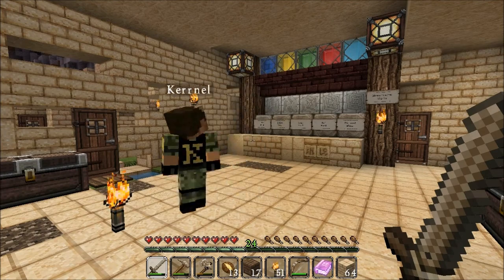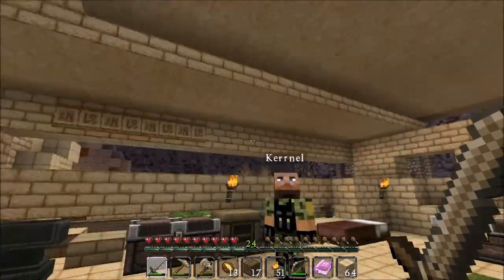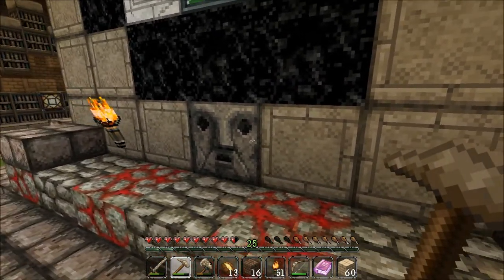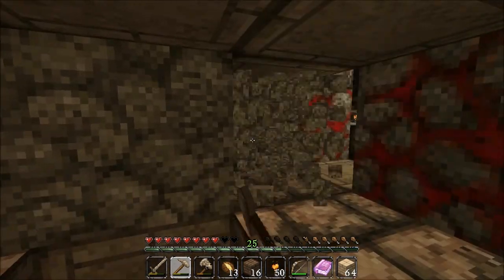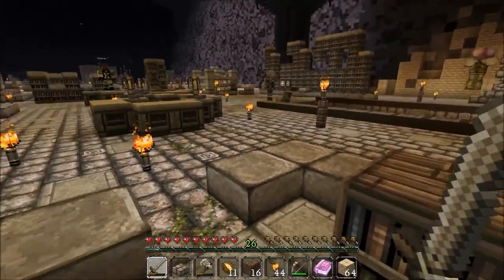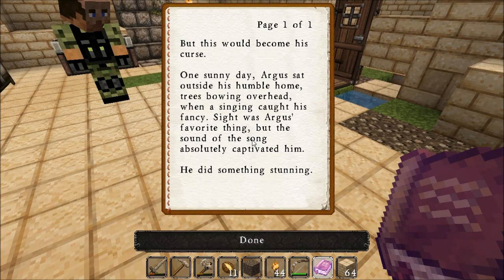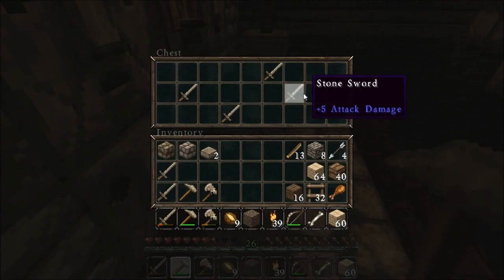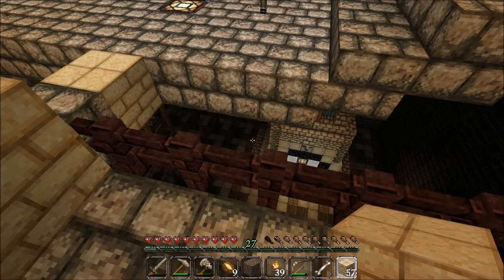Septum Immoriel - EP 03 - We Descend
I team up MCKerrnel to tackle a ctm survival map created by Fangride, and prove once and for all how bad at minecraft I am.